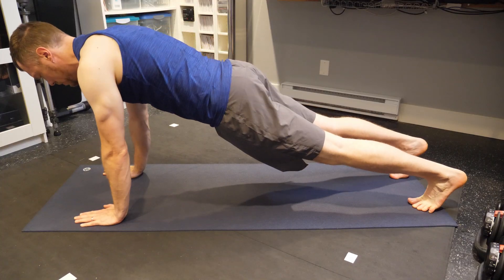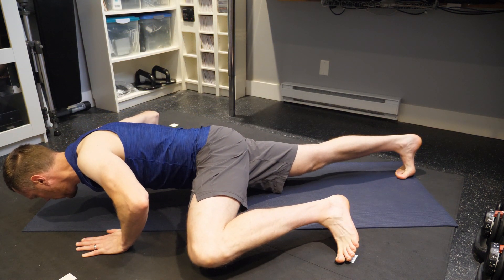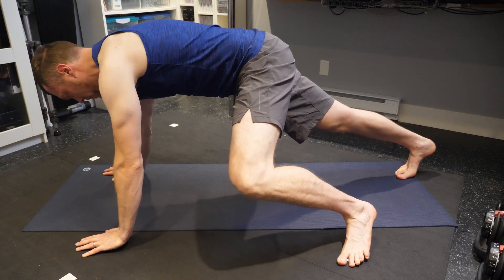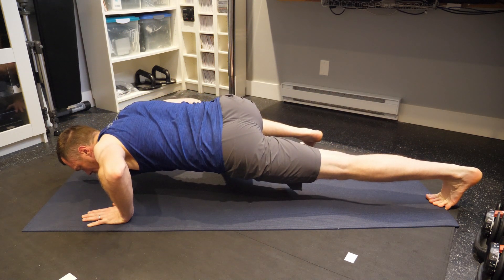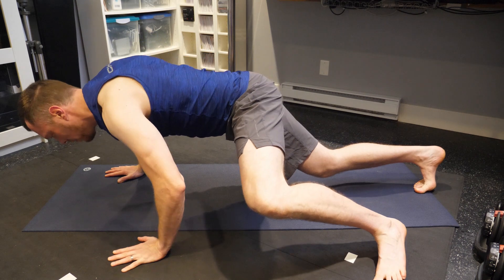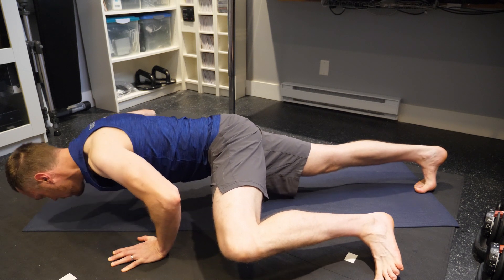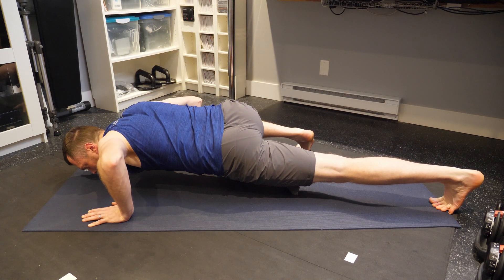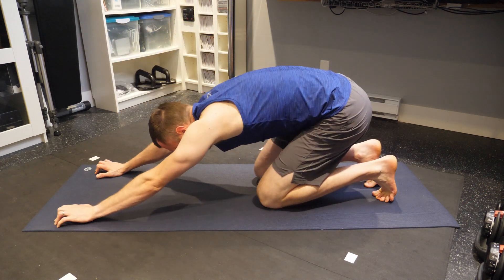Planktember Day 17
Are you ready to (c)rock? Today we do the crocodile plank! It's one of the hardest you'll see this month, so do the best you can, even if it's only 30 seconds total.